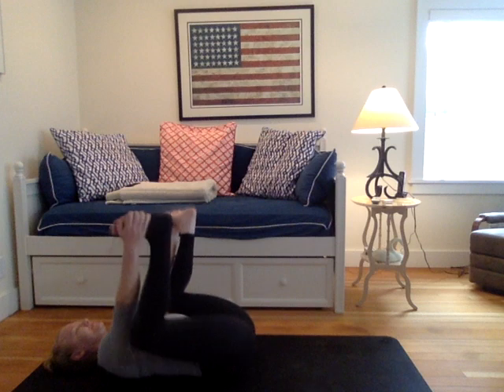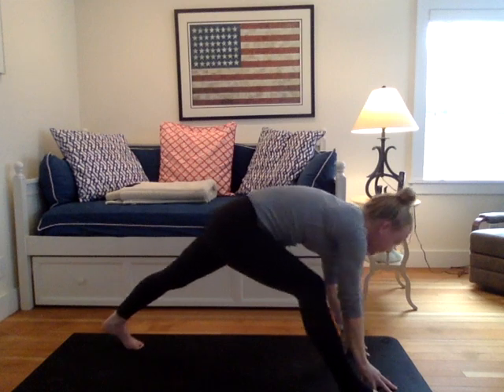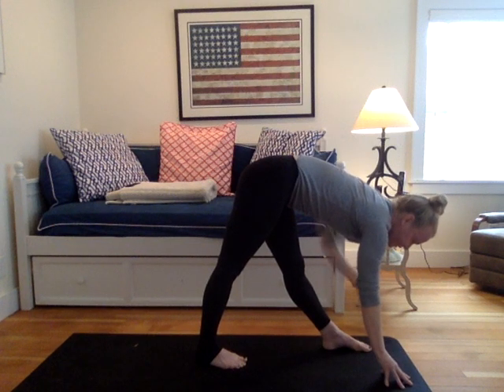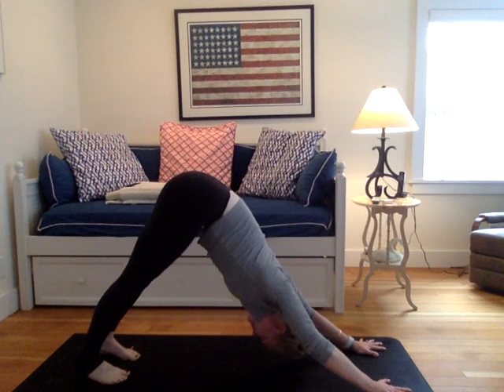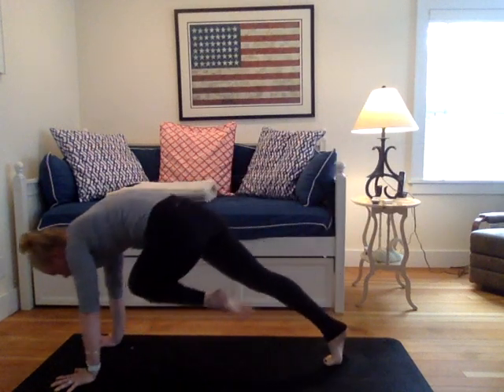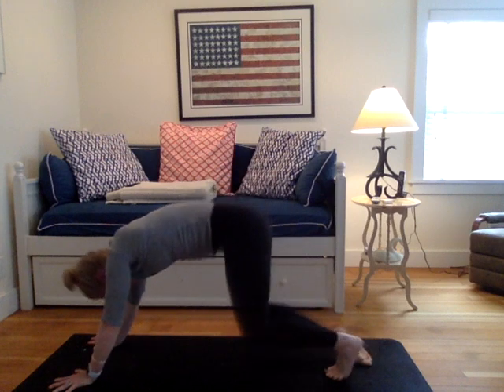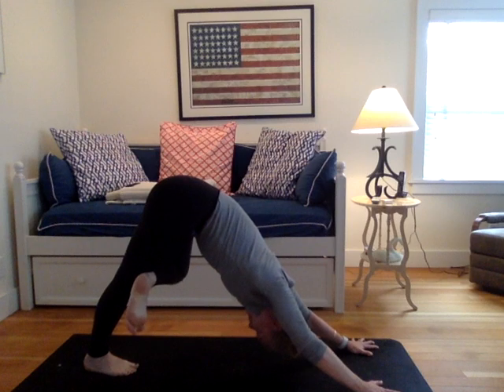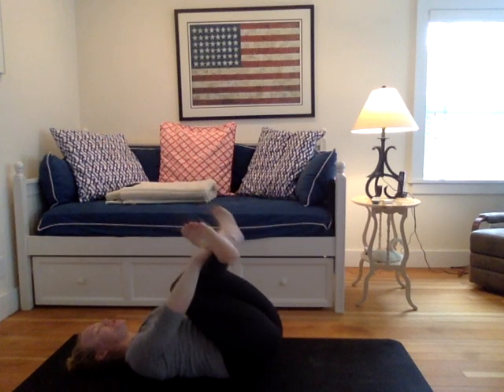power 13 Sweating at Home during shelter in place